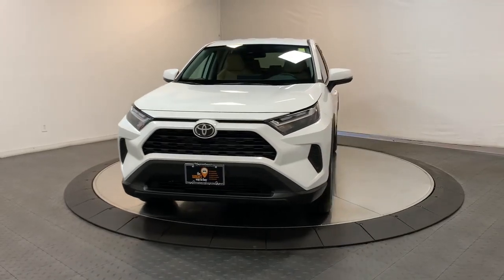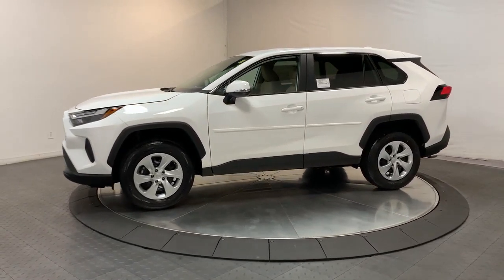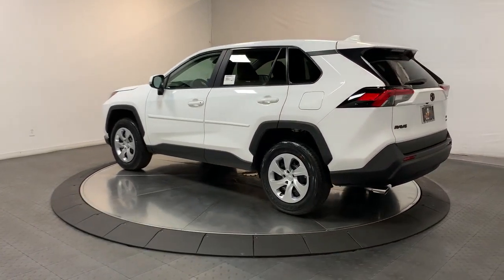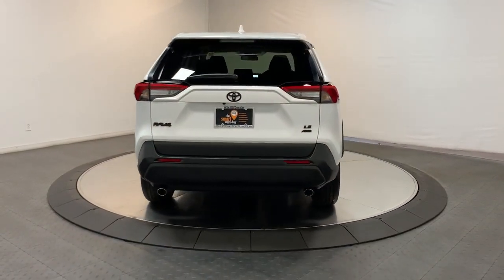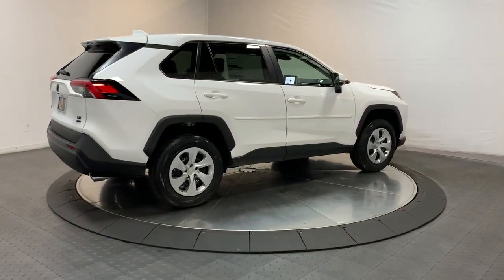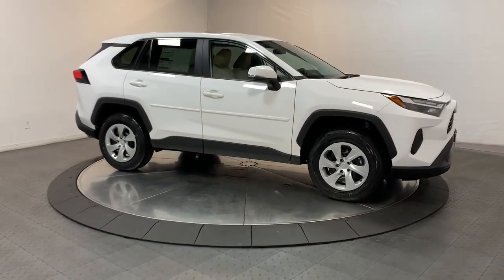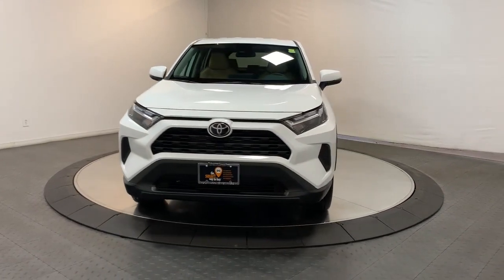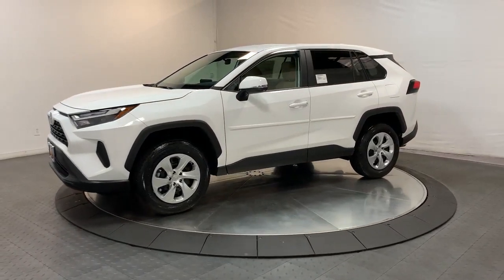2023 Toyota RAV4 Hillside, Newark, Union, Elizabeth, Springfield, NJ P150BG92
Ice Cap New 2023 Toyota RAV4 LE available in Hillside, New Jersey at Route 22 Toyota. Servicing the Newark, Union, Elizabeth, Springfield, NJ area.

Ice 2023 Toyota RAV4 LE AWD 8-Speed Automatic 2.5L 4-Cylinder DOHC Dual VVT-i AWD Nutmeg Fabric Cloth.brbrSMART WAY! Are you tired of hidden fees and bogus rates ruining your search process? Now theres a way to avoid all of the nonsense. Introducing the smart way to buy from Route 22 Autos. The advantages of the smart way to buy are endless. There is no pressure throughout your search. You can finally feel at ease when purchasing a car. Since there are no hidden fees there are no The surprises or gimmicks revealed when you finally make a decision. Route 22 Autos salespeople are direct and value your time so there is no back and forth or confusion. They know its necessary for you to feel comfortable during the buying process and want to be trusted. The smart way to buy is smart for a reason. The team at Route 22 Autos does Internet research every day to discover the right price for you. They make sure to look at competitors pricing and numbers from industry experts so you can feel confident that youre getting the best offer possible. The main factors that contribute to your final cost are market value product availability days supply in the market and the product age color and equipment. Its easy to feel secure with the smart way to buy Thank you for visiting another one of Route 22 Toyotas online listings! Recent Arrival! 27/34 City/Highway MPG
Axle Ratio: 3.177|17 Steel Wheels|Front Bucket Seats|Fabric Seat Trim|Blind Spot Monitor w/RCTA|Radio: AM/FM/XM Audio System|Rear Cargo Area Cover|All Weather Liner Package (TMS)|Body Side Molding (TMS)|Door Edge Guard (TMS)|Mudguard (TMS)|4-Wheel Disc Brakes|6 Speakers|Air Conditioning|Electronic Stability Control|Front Center Armrest|Spoiler|Tachometer|ABS brakes|Brake assist|Bumpers: body-color|Driver door bin|Driver vanity mirror|Dual front impact airbags|Dual front side impact airbags|Four wheel independent suspension|Front anti-roll bar|Front reading lights|Illuminated entry|Knee airbag|Low tire pressure warning|Occupant sensing airbag|Outside temperature display|Overhead airbag|Overhead console|Panic alarm|Passenger door bin|Passenger vanity mirror|Power door mirrors|Power steering|Power windows|Radio data system|Rear anti-roll bar|Rear seat center armrest|Rear window defroster|Rear window wiper|Remote keyless entry|Speed control|Speed-sensing steering|Split folding rear seat|Steering wheel mounted audio controls|Telescoping steering wheel|Tilt steering wheel|Traction control|Trip computer|AM/FM radio: SiriusXM|Exterior Parking Camera Rear|Auto High-beam Headlights|Traffic sign information|Emergency communication system: Safety Connect (10-year trial)